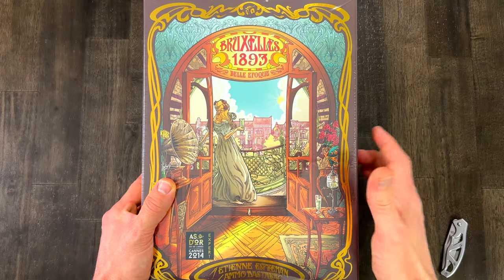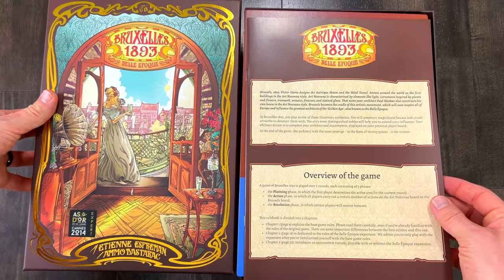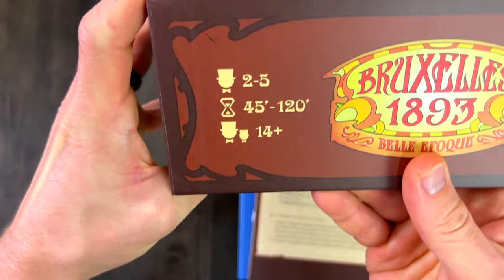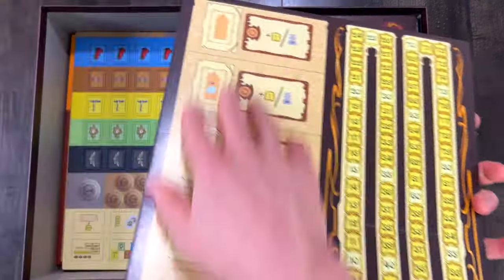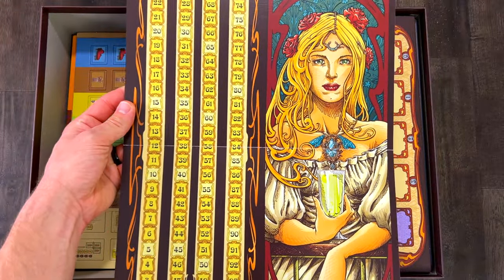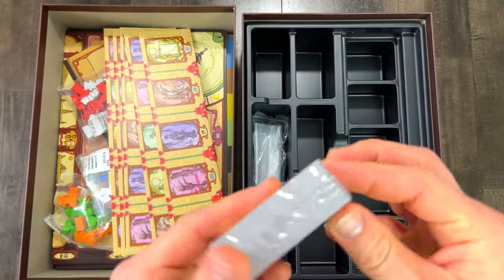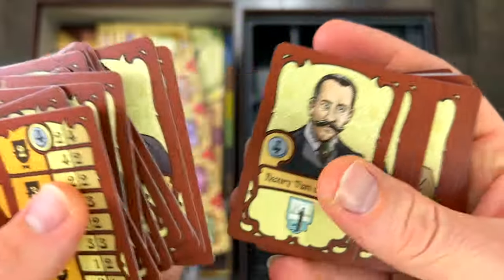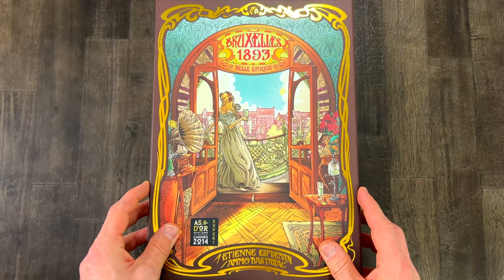Unboxing Bruxelles 1893: Belle Époque – A Tall Glass of Euro Goodness! (4K)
Hey there, everyone! Welcome to a very special unboxing of Bruxelles 1893: Belle Époque, a game I have been absolutely captivated by since I first saw it on Daniel's Instagram page (@thegametable) several months ago! I was instantly drawn to the beautiful and unique art style and colors and then became even more intrigued by the mechanisms of this game: a blend of worker placement, bidding, area majority... I was fascinated! Like I said in the video, this was a little Christmas present to myself... did you receive any board games recently as a gift (from others or from yourself)? 💬